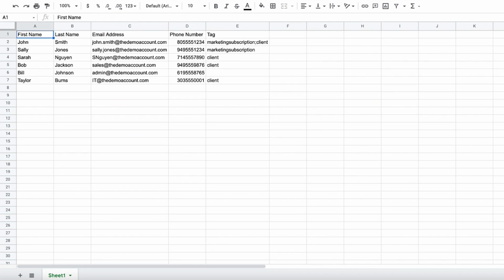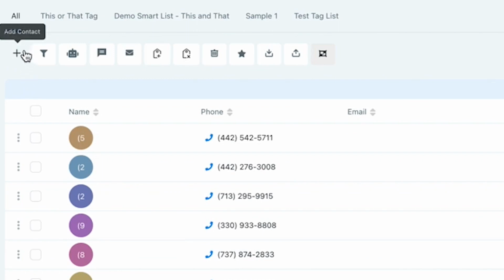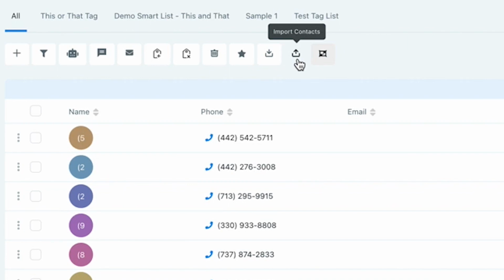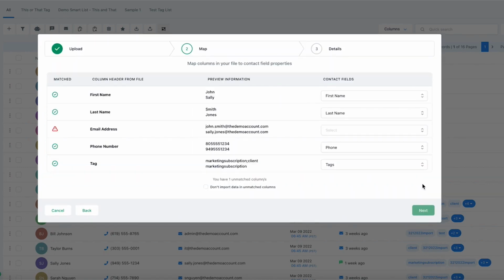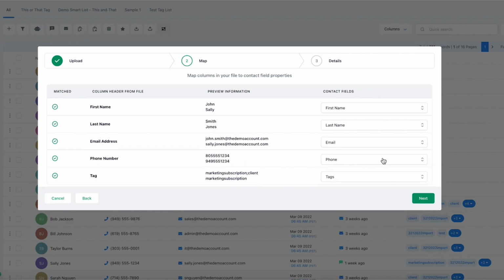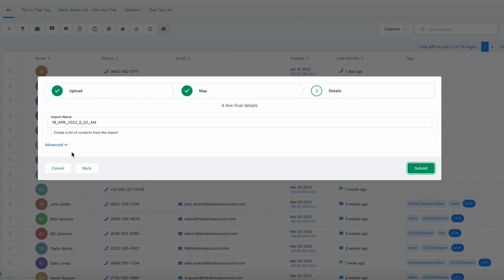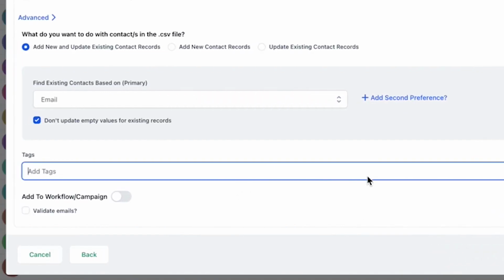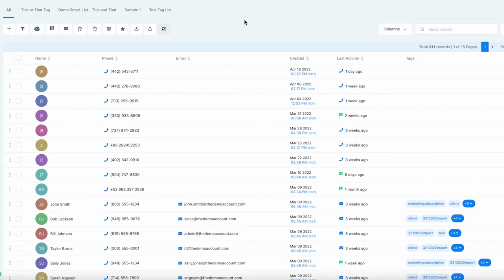How To Import Contacts in Media Shield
◼️ Uploading your contact list is an important step to ensuring your database has all of your connections. Importing a list of contacts all at once is the most efficient, effective way to ensure your contacts are organized and contain the best data. This will help you run your business more efficiently and effectively too!

NOTE: If you are not an Admin User for your account, you will not be able to import/export contacts. Your User Settings can be changed by the Admin User (usually the person who signed up for/set up the account) in Settings ➡️ My Staff ➡️ Team Management.

◾️ Step 1: Prepare Your .csv File

- Ensure that Row 1 of the file has all of your necessary headers such as ‘first name’, ‘last name’, ‘email’, ‘phone’, ‘tag’, etc. Headers in the image above are boxed in red.

◾️ Step 2: Import Your Contacts

- There are two ways to add contacts. In the top left corner, you can click “+” to manually create a contact. The other option is to select the import icon (an arrow pointing up), which will allow you to import contacts using your .csv file discussed in Part 1. By selecting “Import Contacts” you can upload a list of multiple contacts at once, saving time. This is the most efficient and effective method for adding multiple contacts.,

NOTE: If you cannot see the Import or Export icons, you will need to ensure that you have created a user in Settings --➡️ Team Management. If you cannot find Team Management in Settings, please contact Support.

▪️ Once you click 'Import Contacts', Follow the steps in the pop-up window to ensure your list imports correctly.

- Click “Select File” or drag and drop the list.
- Map fields to determine how the data is imported into the CRM fields.
- A green check mark on the left indicates the field is mapped and ready to import.
- “Column Header From File” shows you which .csv column is being imported
- “Preview Information” shows you what information was found in the .csv file
- “Contact Fields” shows what CRM contact record field the information will populate into. This is usually automatic for general fields such as first name, last name, email, phone, etc. The fields can be manually mapped using the drop-down in the CRM field column as well, for data such as birthday, company, etc., as well as any custom fields that you may have created. The system is generally able to recognize that “phone number” means “phone” but there are some cases where you may need to manually select the contact field from the dropdown (for example, if you have a birthday column in the .csv file titled “b-day” you may need to select “Birthday”).

▪️ Click Next to advance to tab 3.

- Here you can choose an import name (by default, the system will create a name based on date and time).
- You can check the box to create a “Smart List” of contacts from the import. This may be useful if the entire list is something you want to keep organized/managed together - if this is a list of contacts from one source, a list of people who signed up for information at a particular event, etc.
- Drop down the “Advanced” tab to view more options.
- Here you can choose your duplicate strategy- if a duplicate contact record is found in the import that matches an existing contact, do you want the system to update the record, add a second/additional record, etc.? You can even specify what information you want to cross-check to find the existing contacts.
- You can also add tags. (You may have tags in the spreadsheet, but you may also want to add a tag here. This is useful if you are adding 1 tag to the entire list.)
- Toggle on “Add to Workflow/Campaign” if you wish to do so, and then choose the Workflow or Campaign to add the list.
- Check the box if you wish to validate emails. This may incur a MailGun charge.
- Click Submit, and the import will begin. This may take a few minutes if the list is long.

◾️ Step 3. Confirm the Import

- Reload the CRM page before checking that the list of contacts was successfully imported.
- Under CRM ➡️ Bulk Actions, you can view the import status and check any relevant details on the completion status.